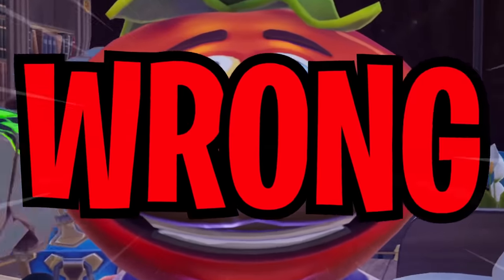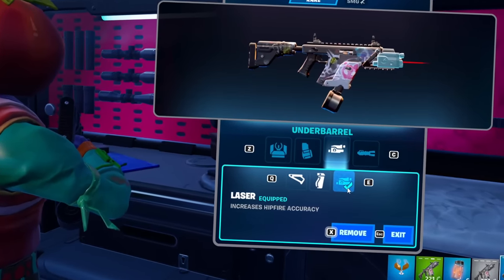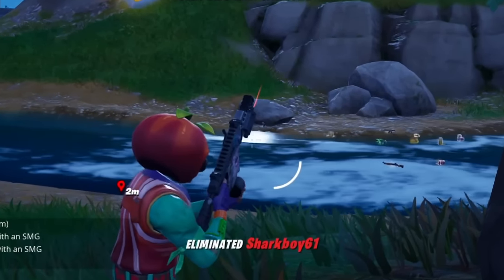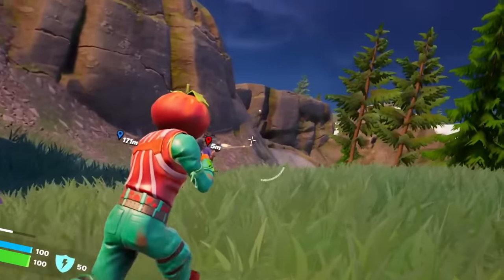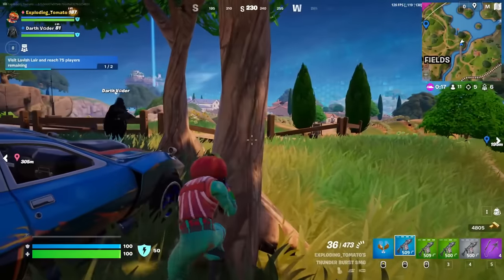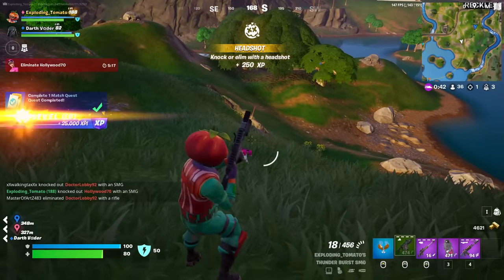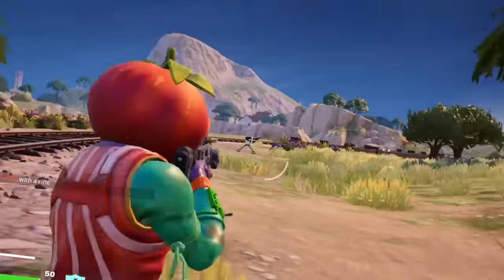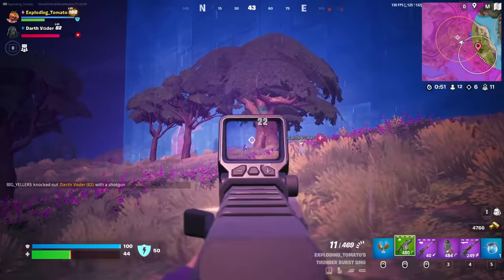Nobody Knows How Good This Is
Today we are looking at something that.. nobody is talking about. Let's try to get a win with something some consider overpowered